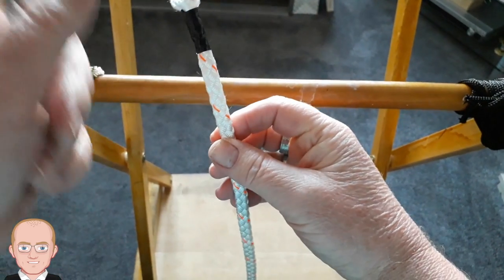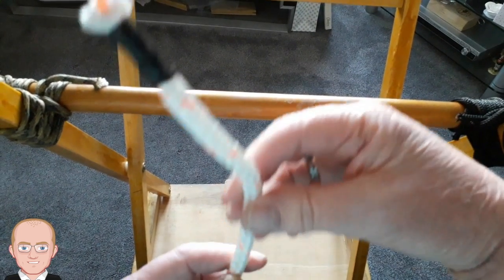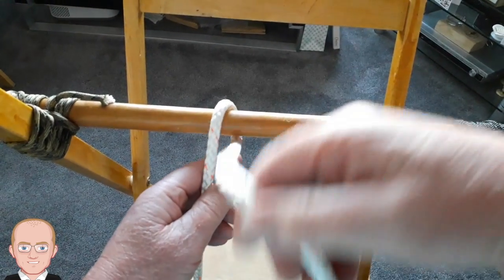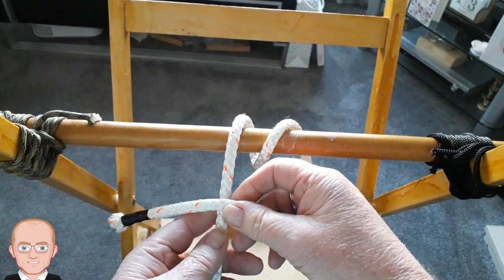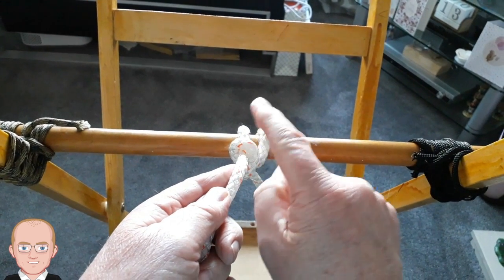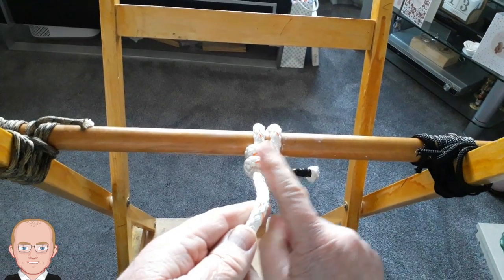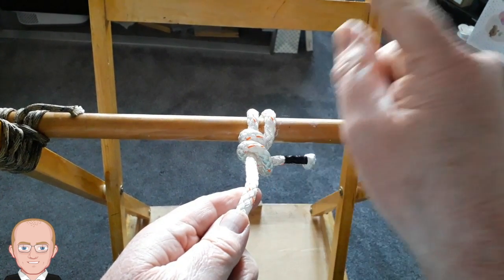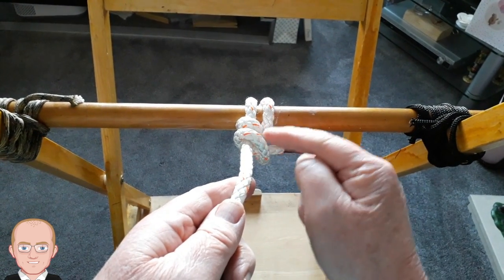Round turn & 2 Half hitches: Scouting With Phil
How to tie a Round turn & 2 Half hitches